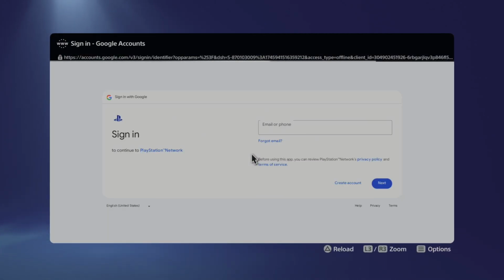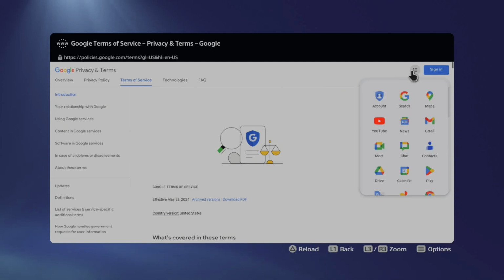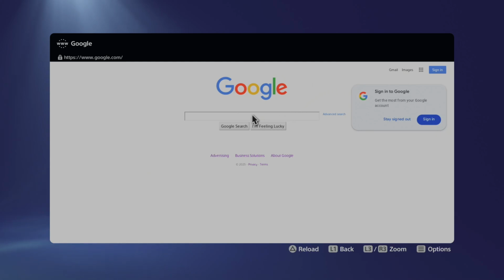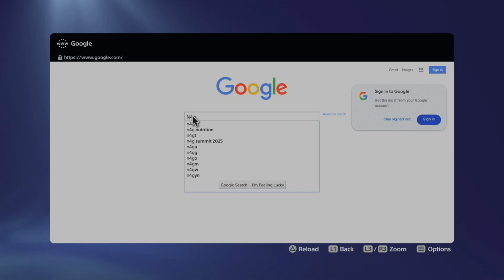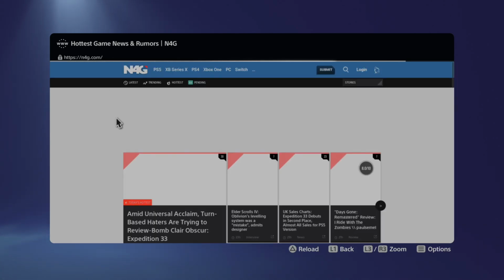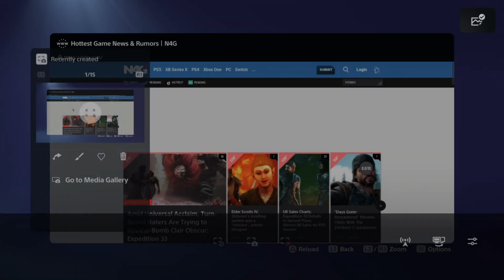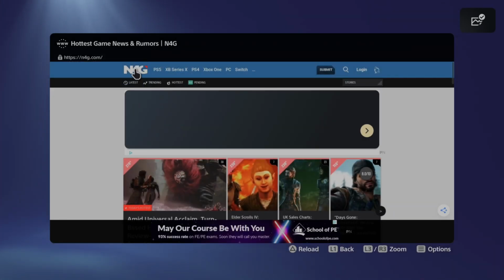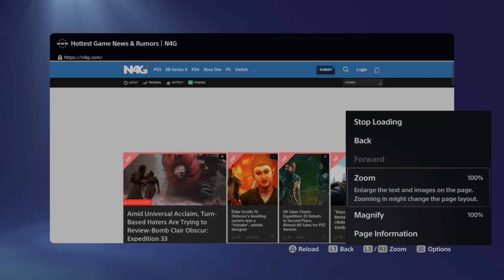How to Instantly Open Web Browser on PS5 Console (Fast Tutorial)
You can use the YouTube app to access a web browser on your PS5

Go to Settings, Users and Accounts, Linked Services, and select YouTube

When prompted to sign in, select Use Browser

This will open a browser where you can navigate to other websites

Let me know if you need more help getting online on your PS5